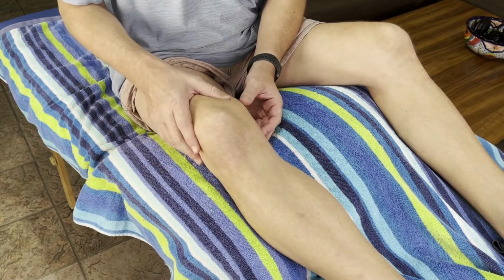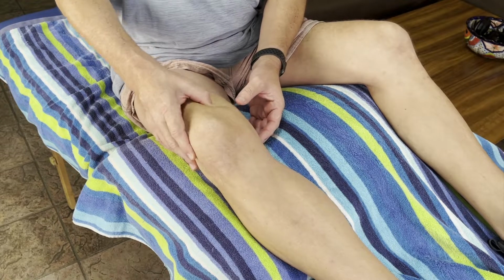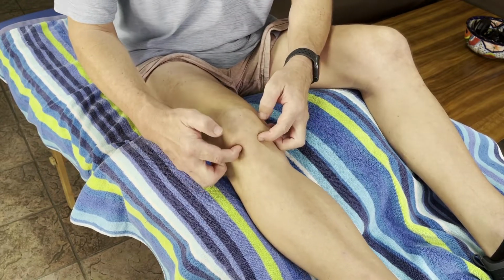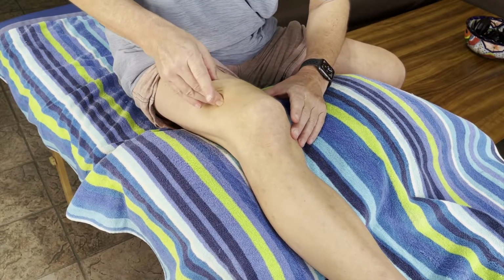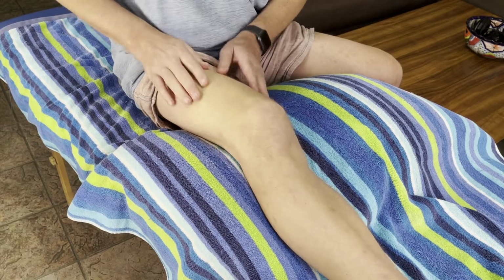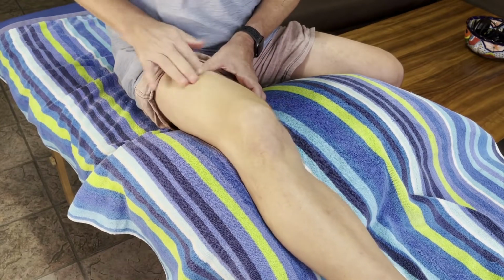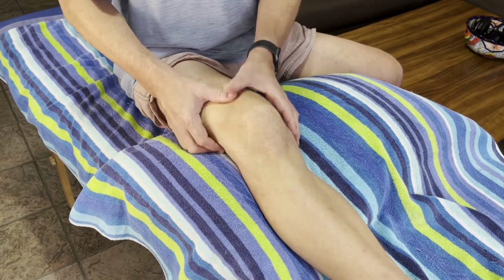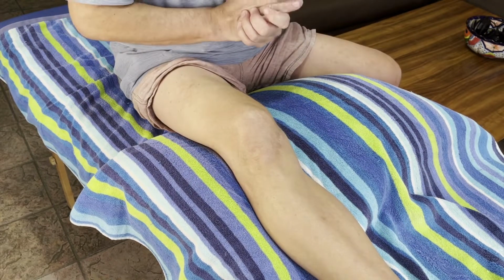Trigger Point Therapy for Knee Pain: Techniques That Work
Trigger Point Techniques for Knee Pain That Really Work!
Struggling with knee pain? Trigger point therapy offers a powerful, natural solution. In this video, I’ll show you effective techniques to locate and release trigger points that contribute to knee pain. By addressing the underlying muscle tension and imbalances, you can achieve fast and lasting relief.

🎓 What You'll Learn:
✔️ Key trigger points linked to knee pain and how to treat them.
✔️ Step-by-step techniques to release tension and improve mobility.
✔️ Tips for integrating trigger point therapy into your pain management routine.

Perfect for therapists and individuals alike, these techniques are a game-changer for managing knee discomfort naturally and effectively.

🔥 Expand Your Skills with These Bundles:
🔗 Trigger Point Masterclass Bundle:
Master advanced trigger point techniques for the entire body:

🔗 Ultimate Acupressure Bundle:
Learn how acupressure complements trigger point therapy for knee pain relief:

🔗 The Massage Bundle:
Refine your massage techniques and combine them with trigger point therapy:

🔗 Ultimate Spa Training Bundle (Best Value):
Access 26 online courses, including trigger point therapy, massage, and more:

💼 About Mark Perren-Jones:
With decades of experience in pain relief and massage therapy, I’ve helped thousands achieve real results using trigger point techniques. Let me guide you to effectively treat knee pain and improve your well-being.